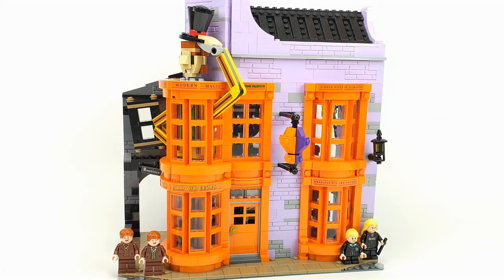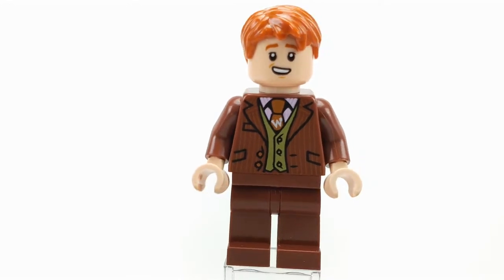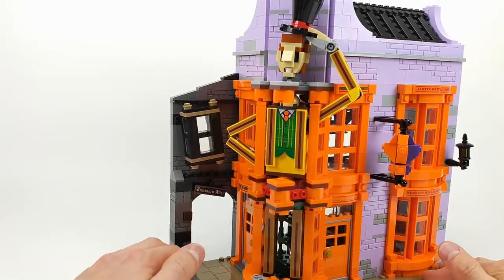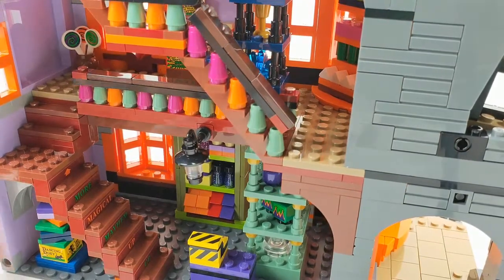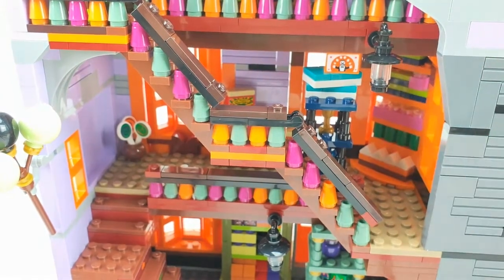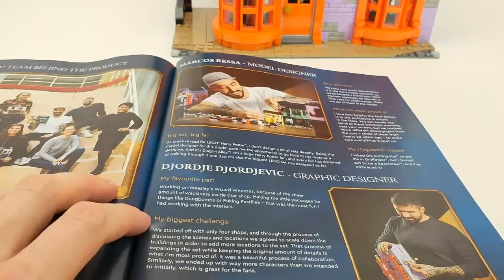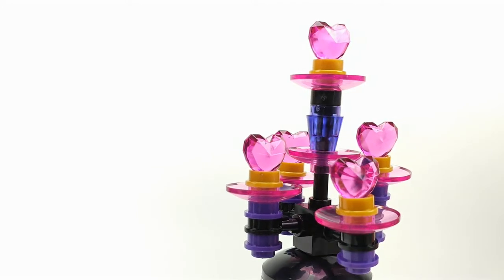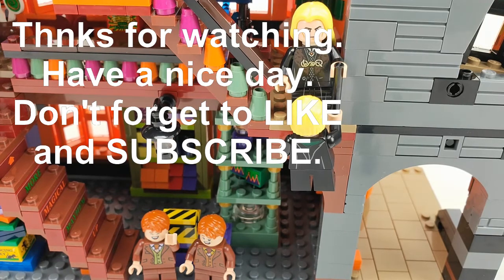LEGO Diagon Alley 75978 Review Part 4!! Weasley's Wizard Wheezes and Knockturn Alley!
Hey Bricksterz. This is the fourth and last building of the LEGO Harry Potter Diagon Alley set 75978. Have a nice day and I see you soon.